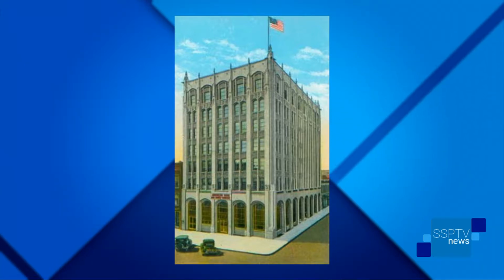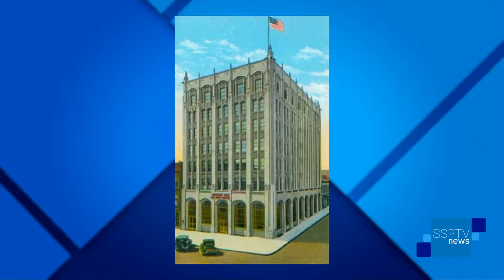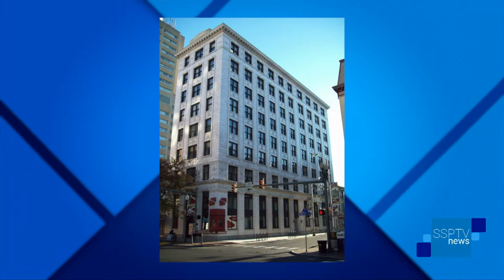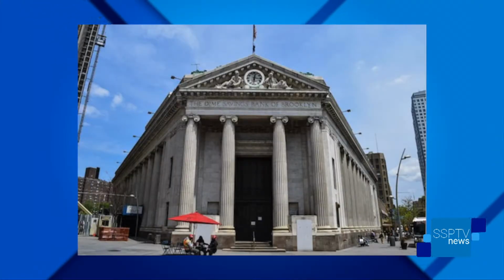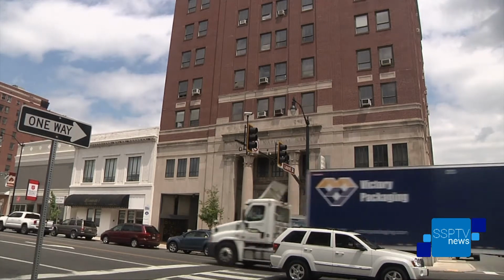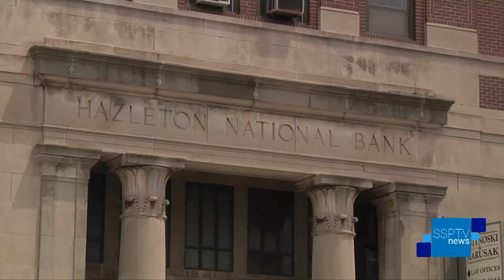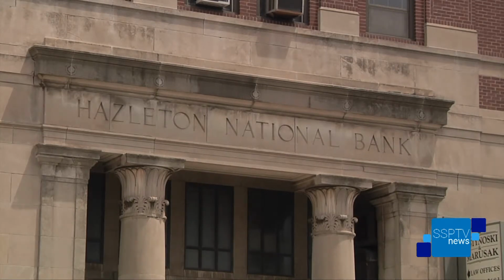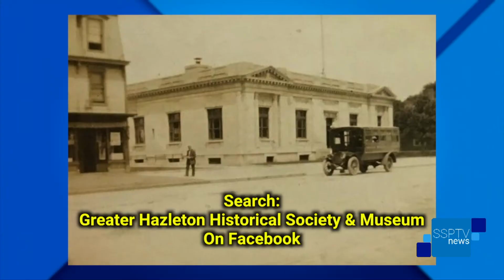Trader's Bank Building History - SSPTV News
Download our FREE Mobile App - Search "ssptv" in your app store.